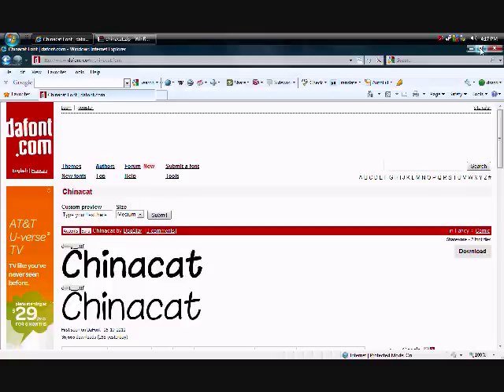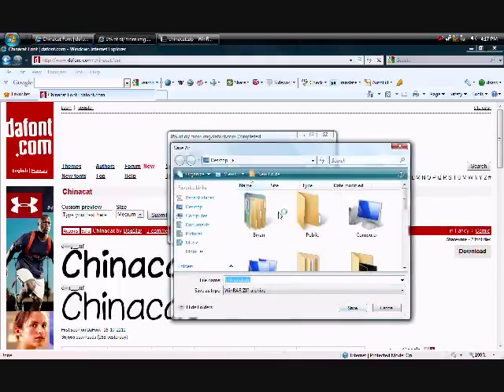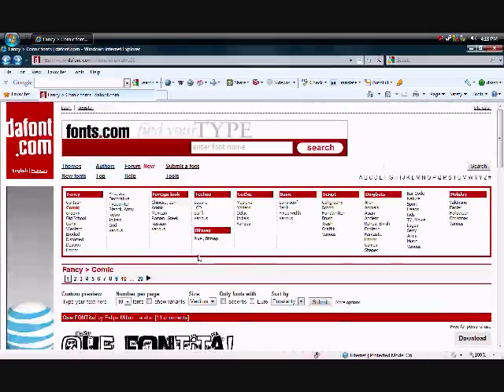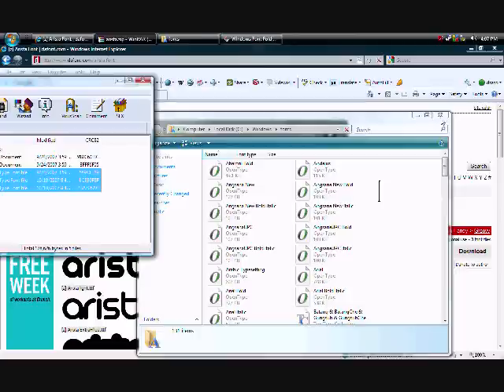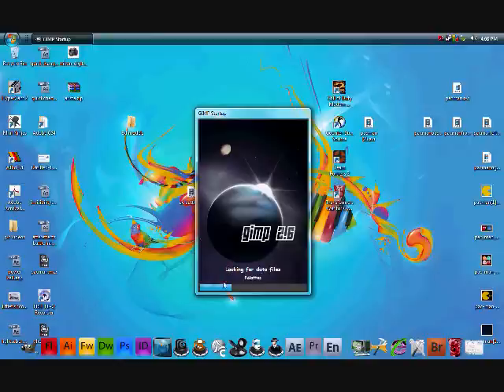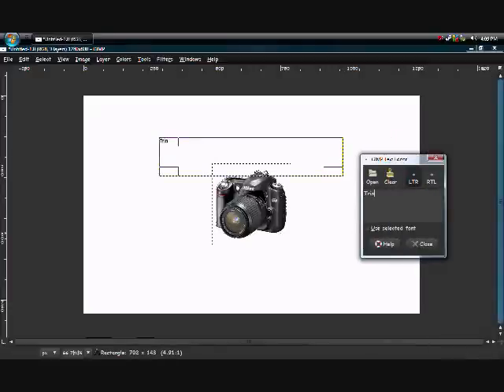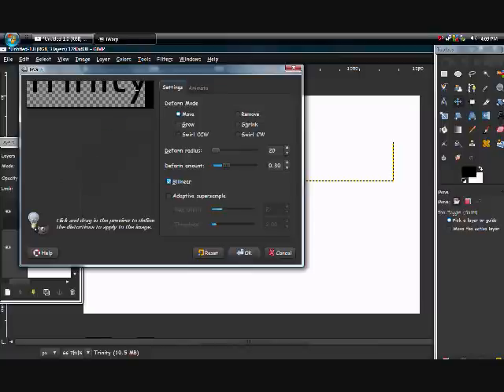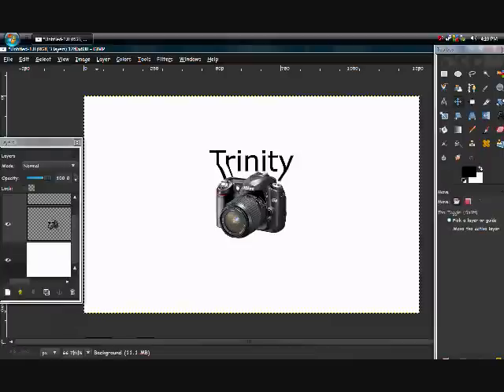how to import text into gimp and how to make text into a camera strap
In this tutorials im doing quick fixes for what people from the gimpknowhow comment place were asking for I hope this is a helpful tutorial.